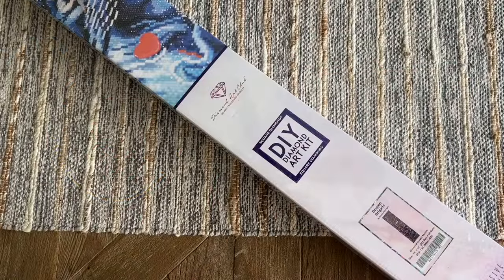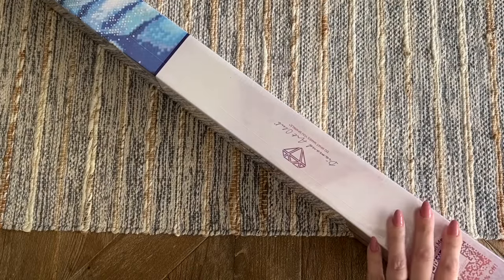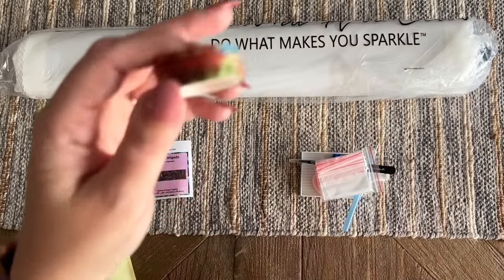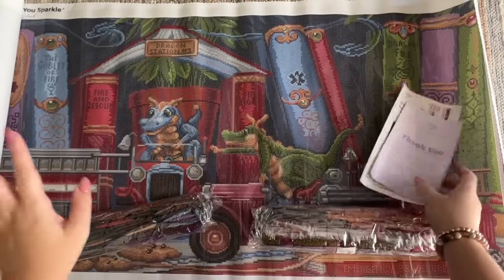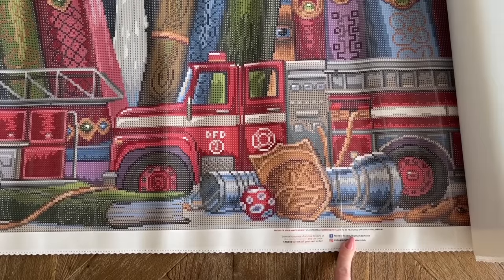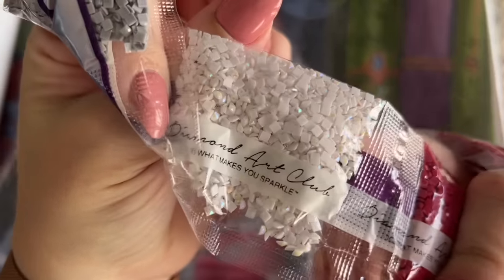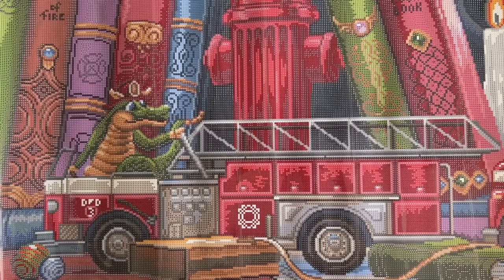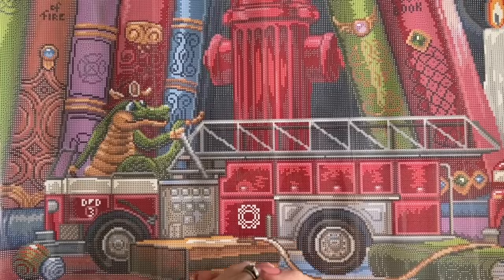Record-breaking DAC Sneak Peek - It's taller than I am!! “Dragon Brigade" by Randal Spangler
Hello friends!

Welcome to a special sneak peek unboxing of a RECORD-BREAKING and stunning new release from Diamond Art Club and artist Randal Spangler, "Dragon Brigade." At over 6ft (193cm) long, this kit breaks the current record for the longest kit DAC has ever released! Oh my goodness!! I'm really excited for this one since my kiddos have always loved firetrucks, but it'll be quite the undertaking to work on a project of this magnitude!

This week's releases will go live on Saturday, September 16th at 9am Pacific Time for Diamond and Ruby level members, and at 9:30am Pacific Time for the general release. Set those alarms!

A heartfelt thank you to DAC for sending this kit over so I can share it with you all - hopefully this will help you decide if you'd like to try to snag this beautiful kit when it releases this weekend!

✨ Katie